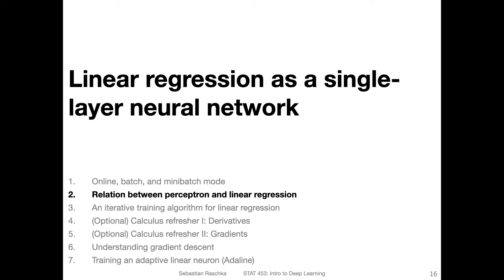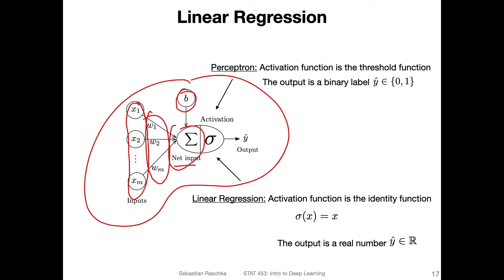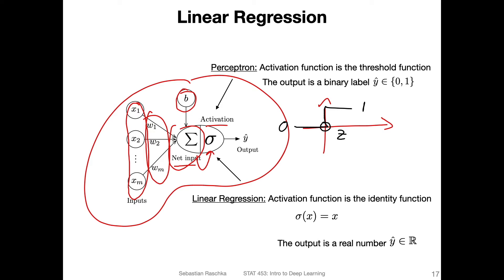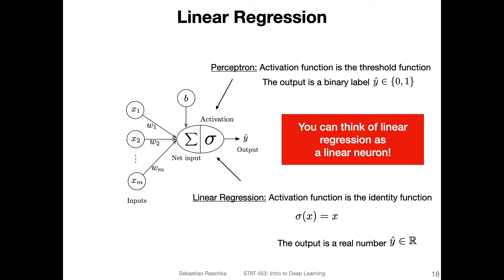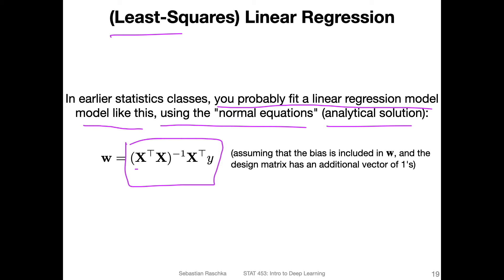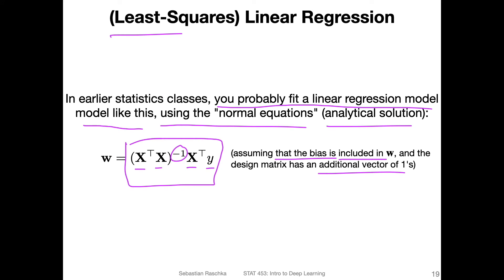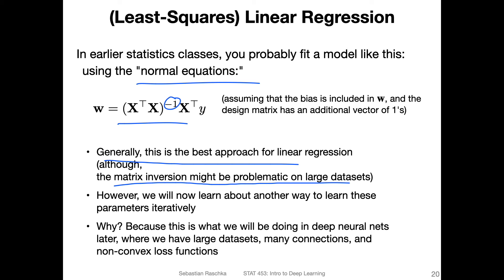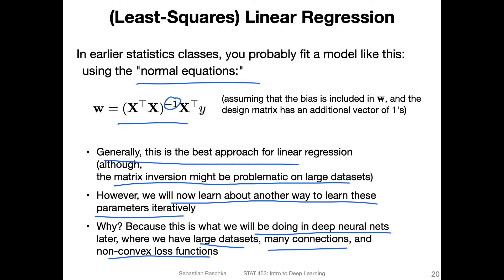L5.2 Relation Between Perceptron and Linear Regression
Linear regression is one of the methods that can be trained via gradient descent. In fact, we can also draw parallels between the perceptron and linear regression and view linear regression as a linear neuron. In this video, we will do exactly that, since it helps us with introducing gradient descent "gradually" (pun intended) one step at a time.